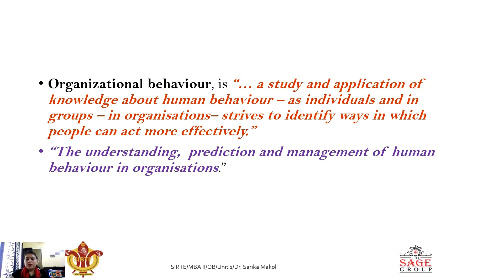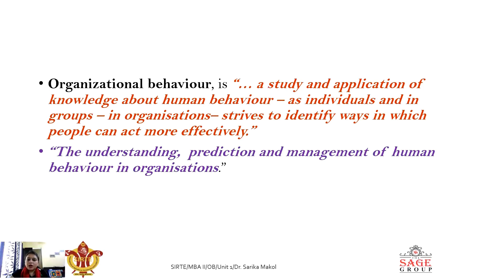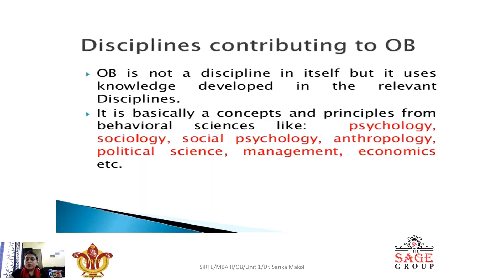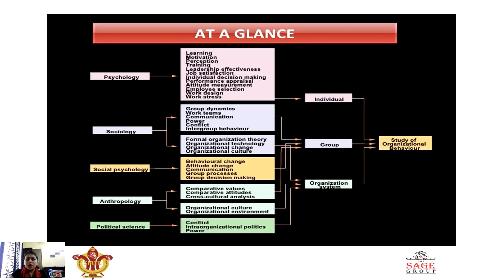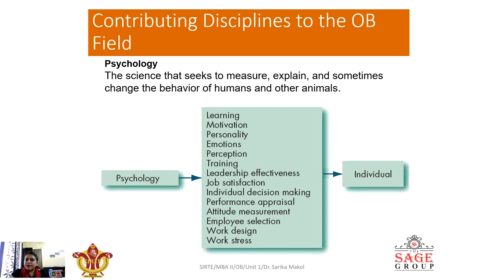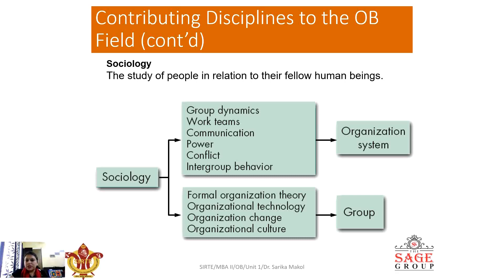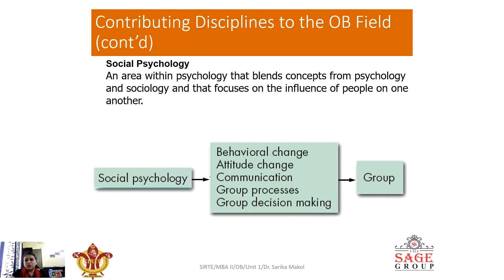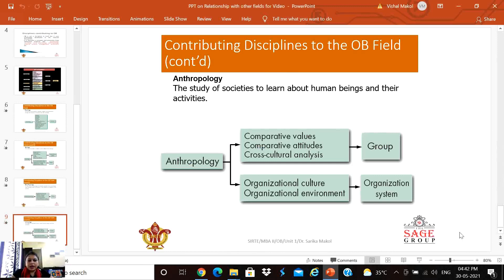Relationship of OB with other fields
Relationship of OB with other fields by Dr. Sarika Makol, Associate Professor, SIRTE